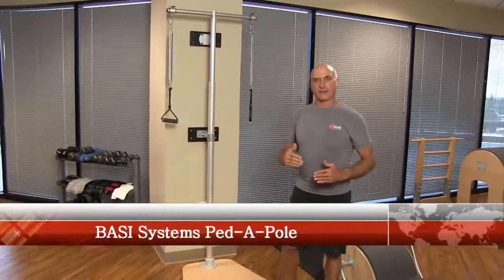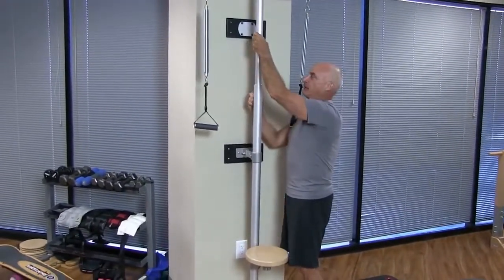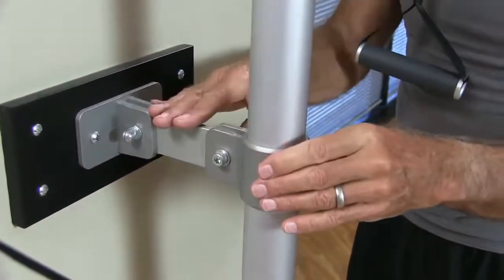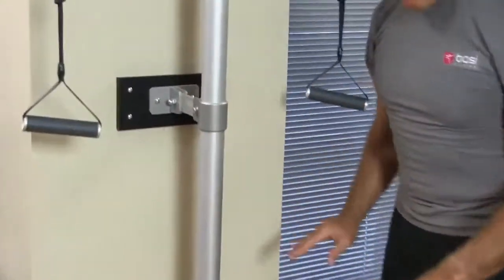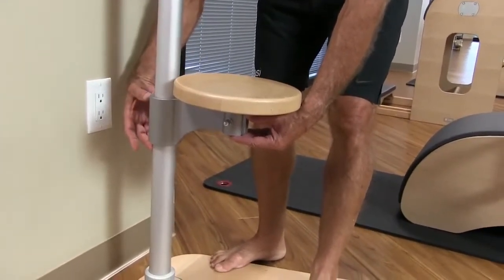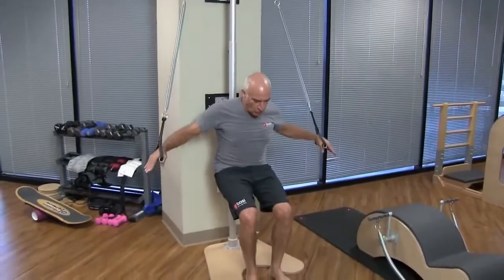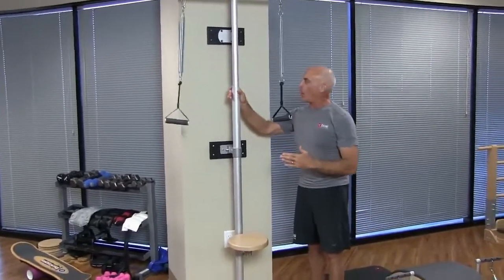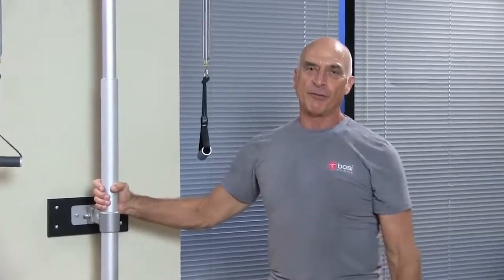Ped A Pull by Basi Pilates Systems | The Innovative Pilates Equipment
YBLGoods.com ⭐⭐⭐⭐⭐ 4.9/5

Ped A Pull by Basi Pilates Systems is a great tool for getting your body in shape. It helps to strengthen your core, and it also works to tone your arms and legs. This is a great way to get started with exercise, because it allows you to work at your own pace without having to worry about others around you. You can work out in the privacy of your own home.